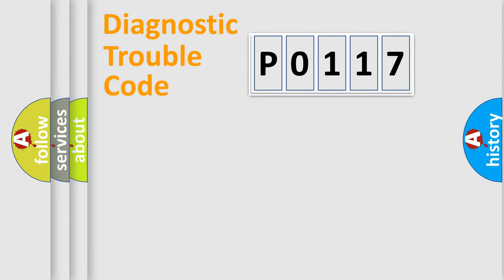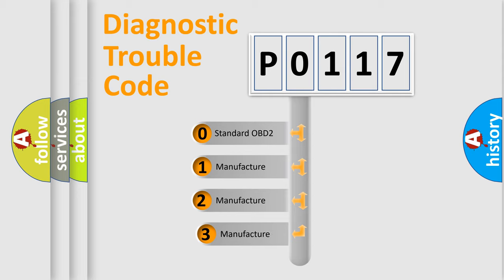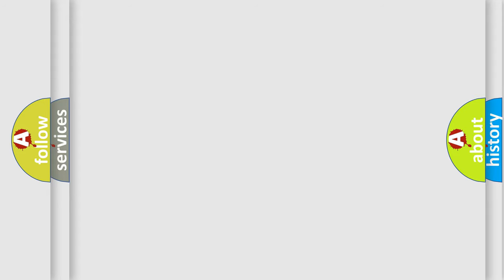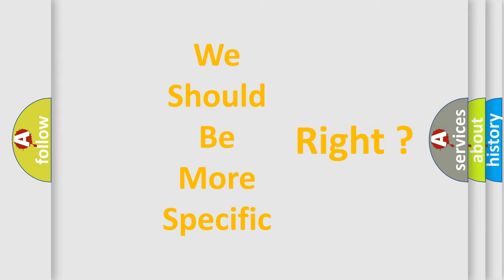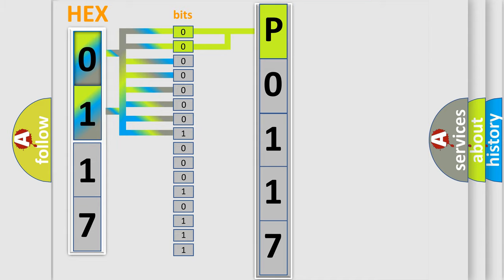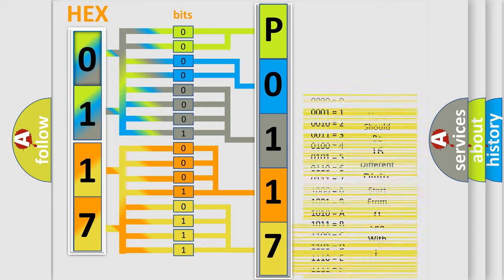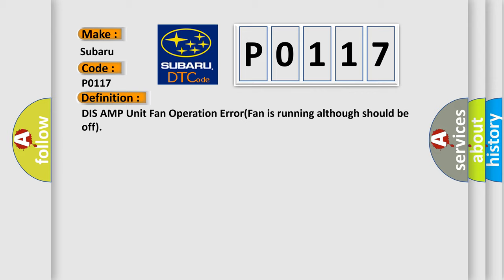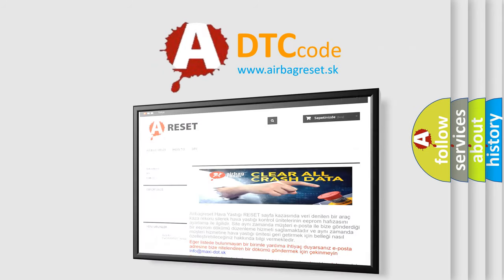DTC Subaru P0117 Short Explanation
Contents:
0:21 Basic DTC analysis according to OBD2 protocol standard.
1:48 Insight into programming
2:58 A diagnostically understandable description of the Diagnostic Trouble Code
3:05 Basic error definition

Make:
Subaru
Code:
P0117
Definition:
DIS AMP Unit Fan Operation Error(Fan is running although should be off)
Description:
This code is set when the fan in the Tuner&amp; Amplifier is running although it should be off.
Cause:
 Tuner &amp;Amplifier